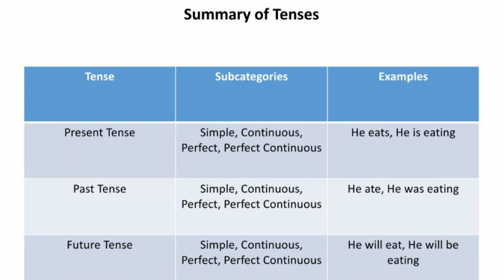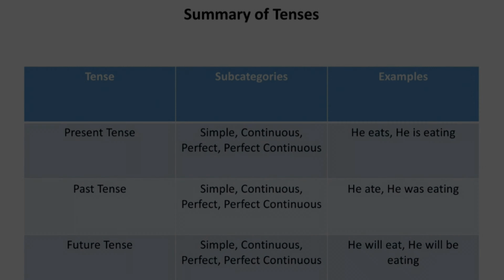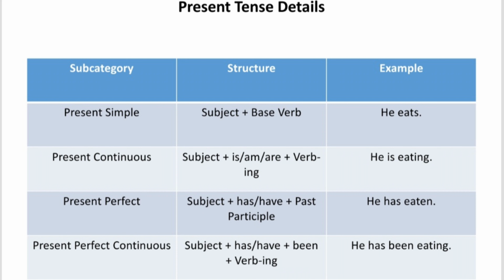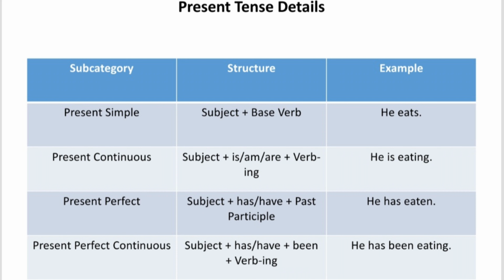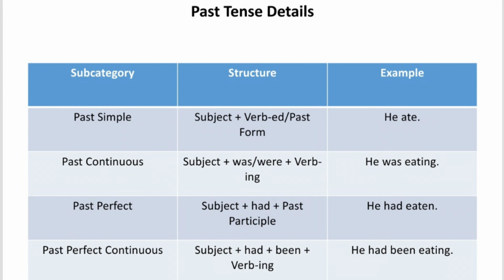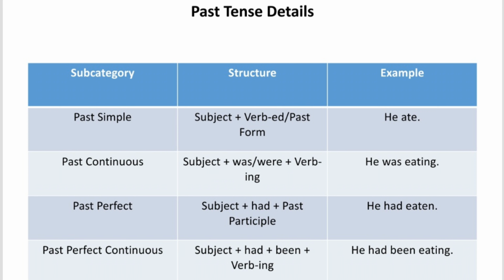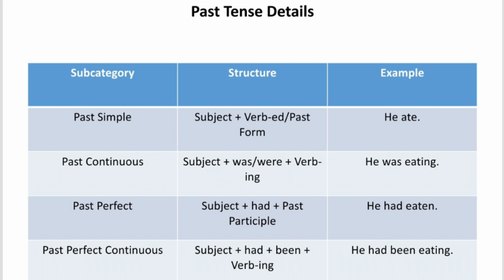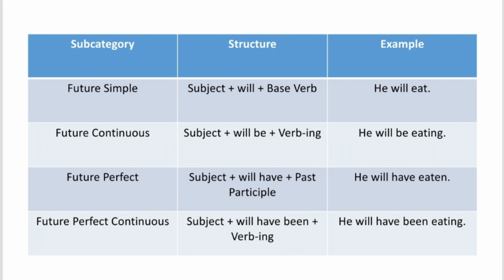Tense Table & Verb Forms: Learn All 12 Tenses Fast! | Master English Fluency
📌 Tense Table & Verb Forms: Learn All 12 Tenses Fast! 🚀

Struggling with English tenses? In this video, we break down all 12 tenses in a simple and easy-to-understand way! 📖✨ Learn how to use verbs correctly in past, present, and future tenses, along with real-life examples. Whether you're a student, teacher, or English learner, this video will help you master verb forms and tense usage quickly!

🔹 What You’ll Learn:
✔️ Tense Table Overview 📊
✔️ How to Use Verbs in Each Tense ✅
✔️ Examples for Better Understanding 📝
✔️ Quick Tricks to Remember Tenses ⚡

This video is perfect for beginners and advanced learners looking to improve their grammar for speaking, writing, and exams like IELTS, TOEFL, and more!